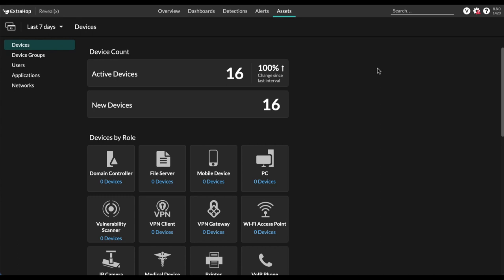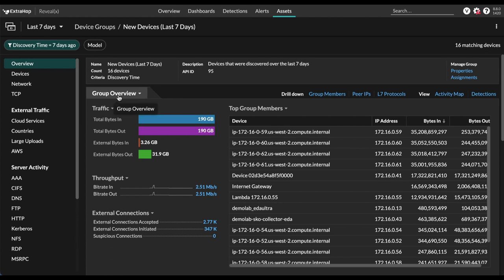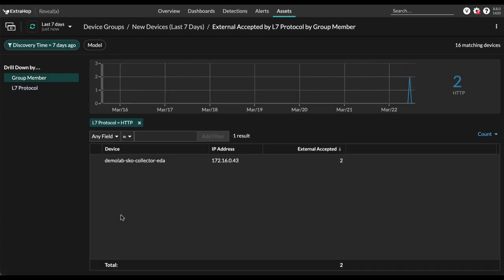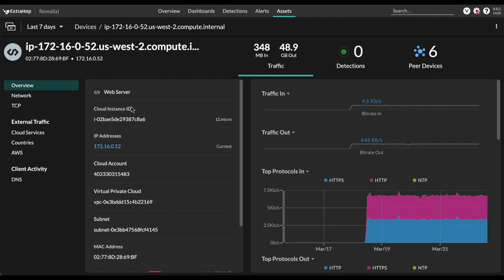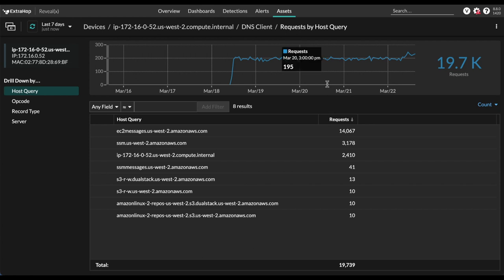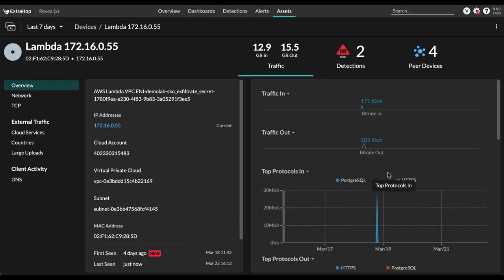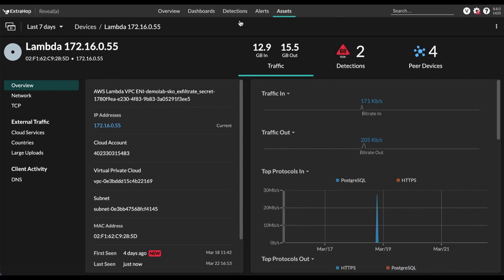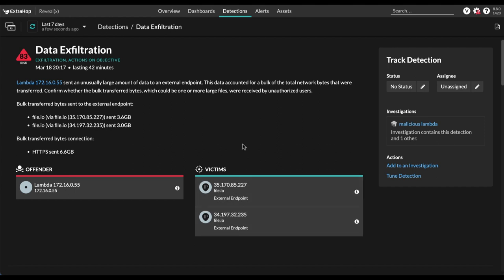Layered Threat Defense for AWS Demo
ExtraHop Reveal(x) 360